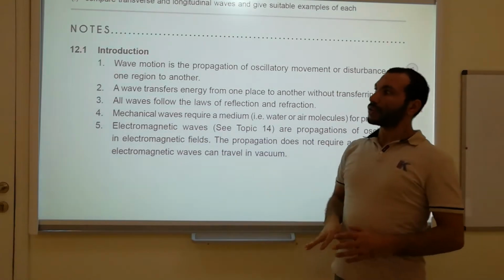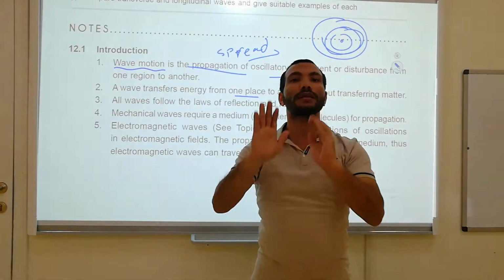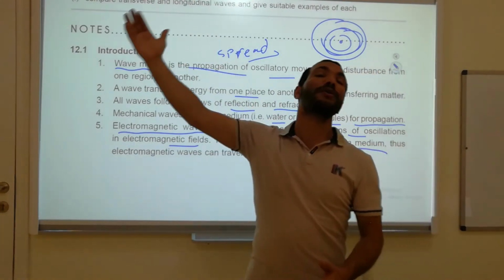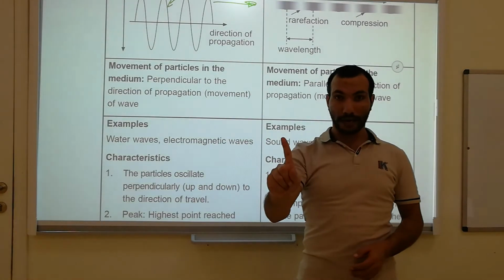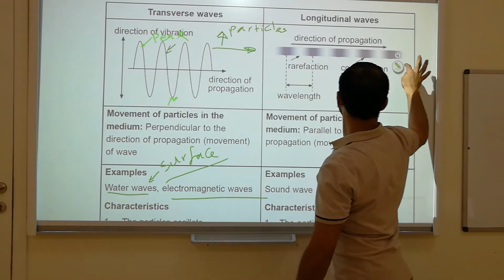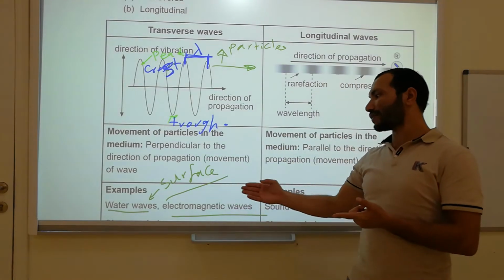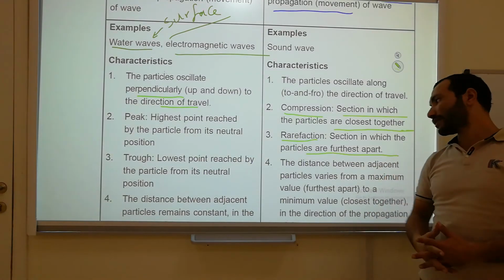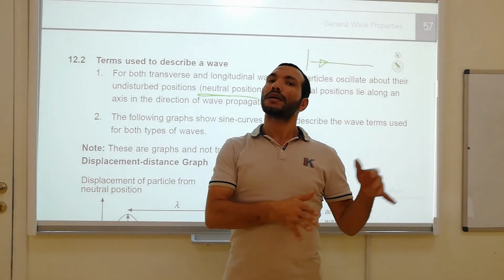Mr/Bassim physics, grade 10 (waves) IG